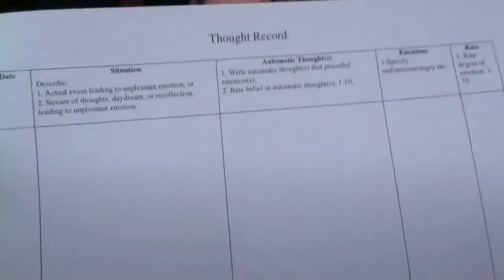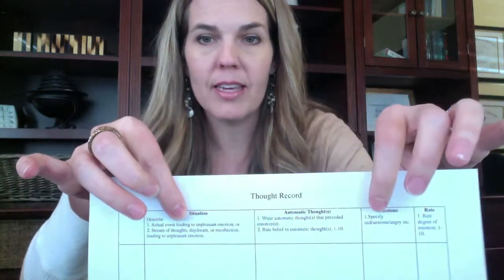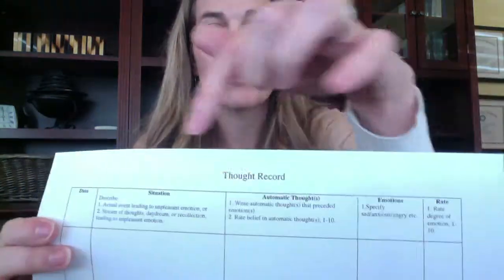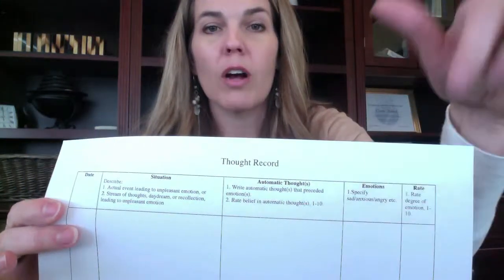"How to Use a Thought Record:" 3-Minute Therapy w/ Dr. Christina Hibbert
Dr Christina Hibbert, on how to use a thought record. for more on the relationship between thoughts, feelings, the body, and behavior.

for more on this and other topics related to "overcoming, becoming, and flourishing," and to learn more about Dr. Hibbert's radio/TV show, "Motherhood," and books, "This is How We Grow," Who Am I Without You?" and "8 Keys to Mental Health Through Exercise."